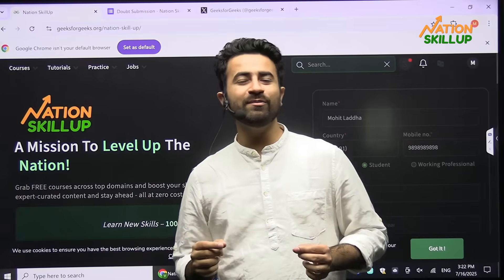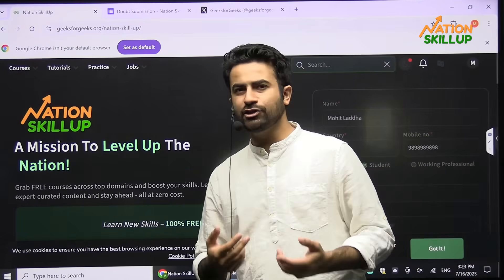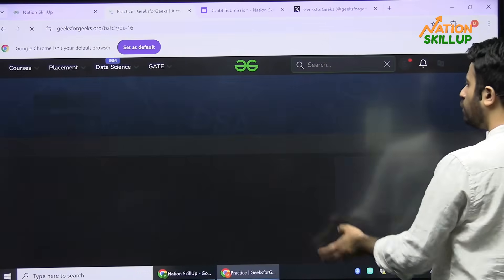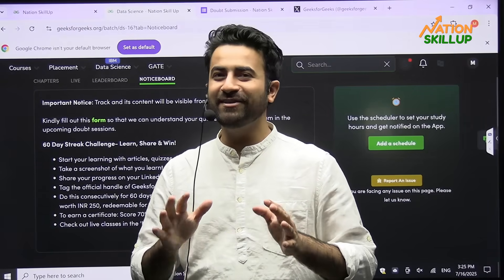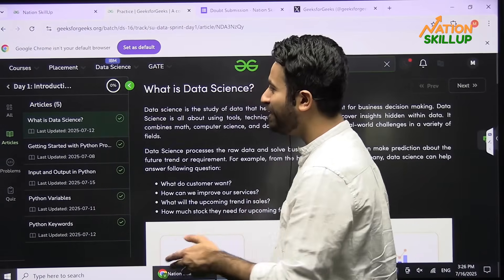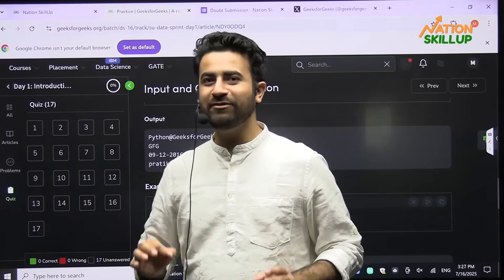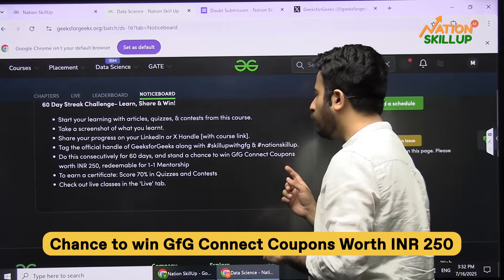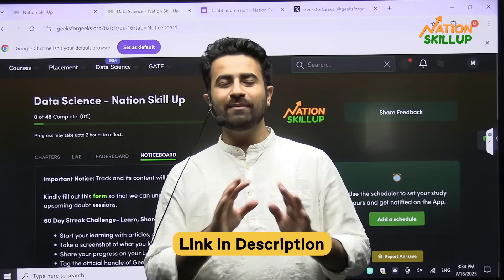Course Walkthrough - How to Utilize the Free Courses in Nation Skillup | GeeksforGeeks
Bonus Rewards added: Get a chance to win free 1-1 Mentorship and a GfG T-Shirt! (details available once you start a course in Nation Skillup)

Nation SkillUp by GeeksforGeeks is a powerful, 100% free initiative designed to help students, freshers, and working professionals gain in-demand tech skills with ease. In this video, we walk you through exactly how to use the platform effectively—right from choosing the right course (like DSA, Web Development, Data Science, Interview Prep, etc.) to following structured roadmaps and completing daily learning tasks.

Whether you're preparing for placements, internships, or switching careers, this video will help you unlock the full potential of Nation SkillUp.

We’ve launched 15+ expert-led tech courses - and they’re completely free for everyone.

What’s included:
Job-focused learning tracks
Programming Languages
Interview prep add-ons
Daily Roadmaps
Free Doubt Resolutions
Expert Sessions by Mentors
Course Certifications

No fees. No confusion. only focused learning- If you’re ready to stop jumping between resources and finally follow one clear path - this is it.

Courses included: DSA, Mern, Software Testing, Data analysis, AI tools, Devops, Data Science, Math for computer science, Advanced Java, Python, C, C++, Java, CS Core Subjects, Aptitude & Reasoning, Building AI Agent, MongoDB Developer Kit & many more new programs will be added regularly!